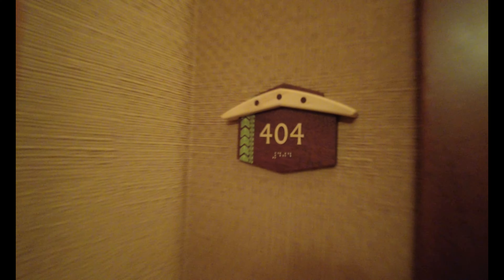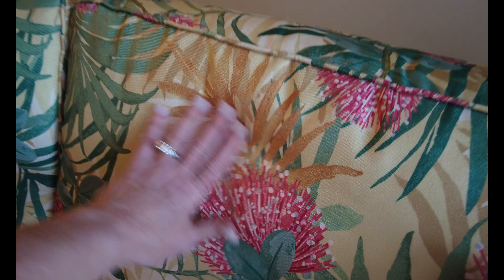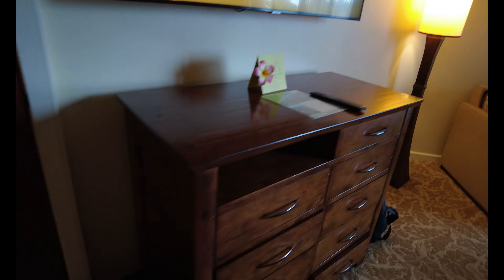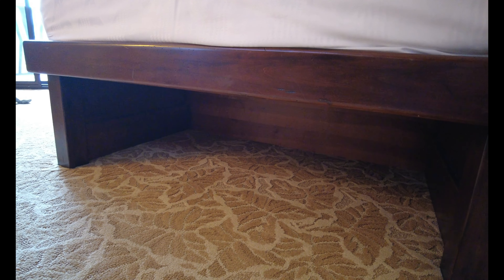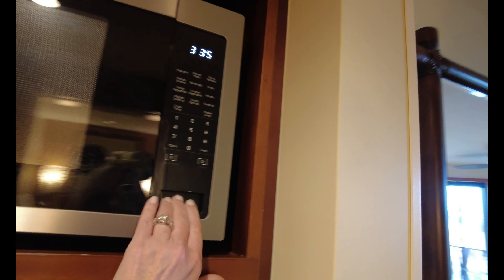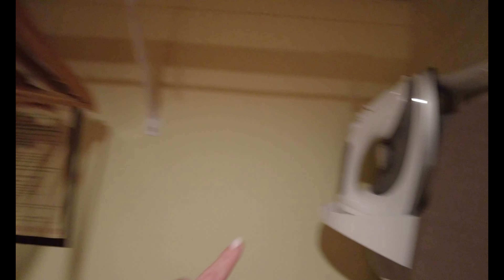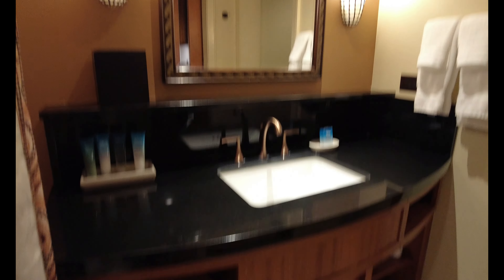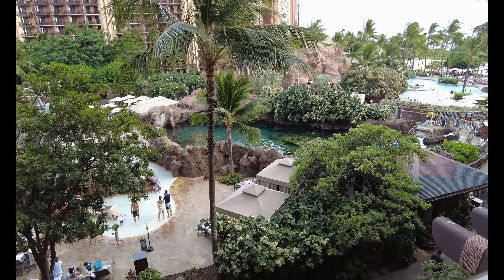Disney's Aulani Deluxe Studio Villa Full Room Tour! * Room #404 * Ocean View * Concierge Luxury *